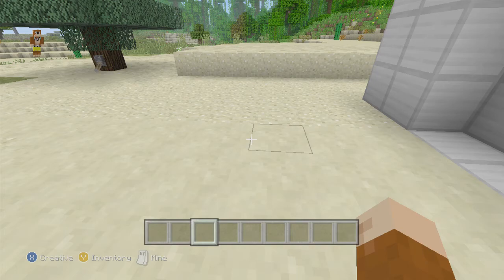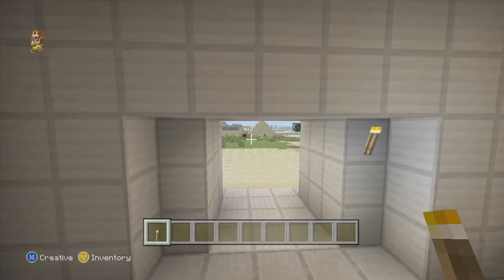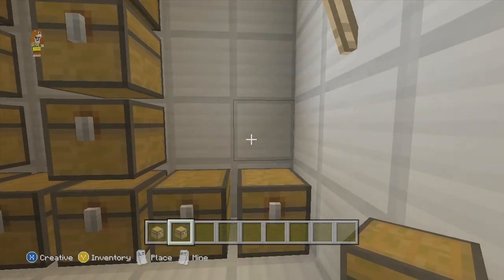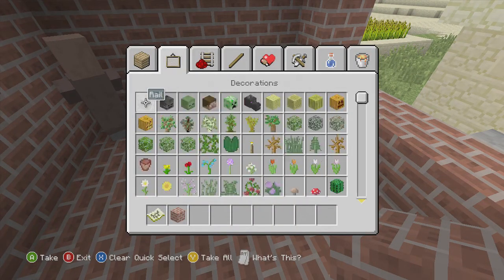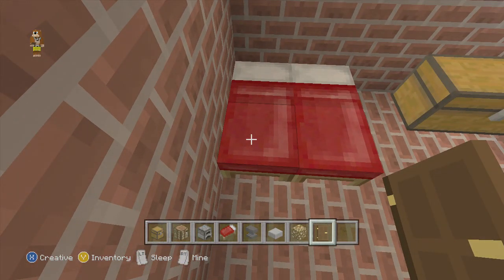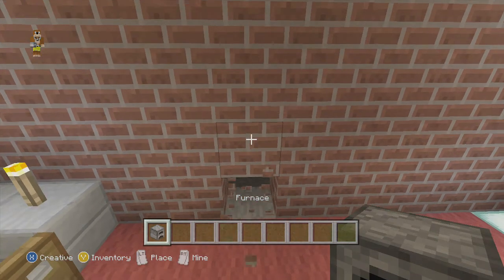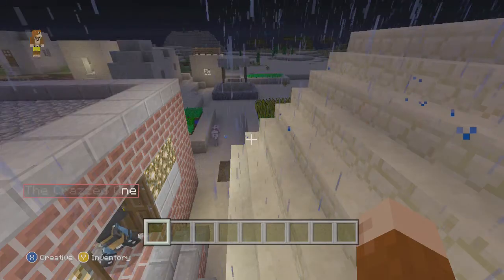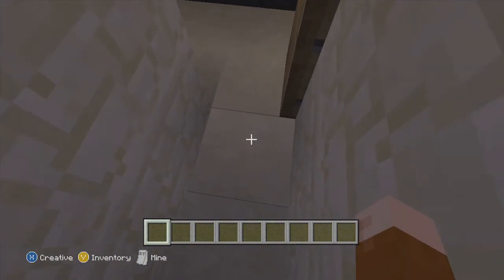hardcore lifestyle season 2 (3) trading post part 3